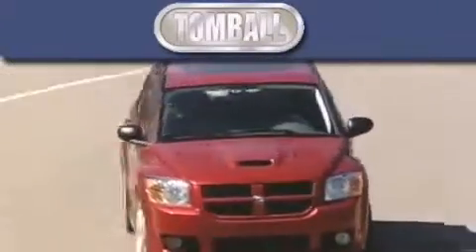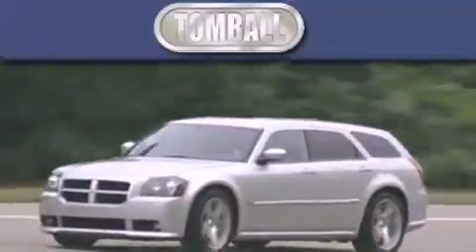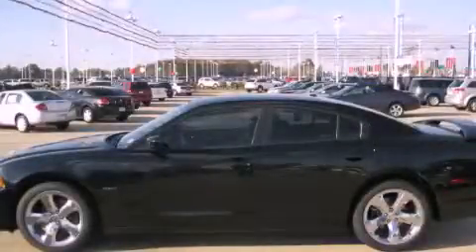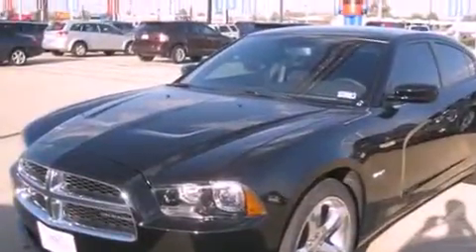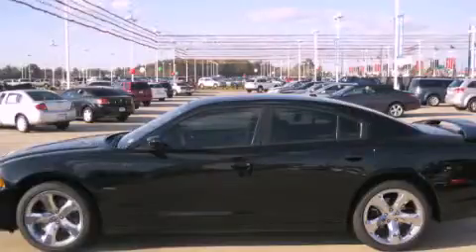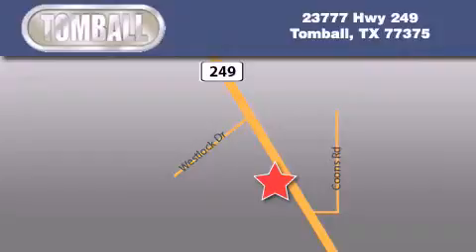2012 Dodge Charger Conroe TX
Year : 2012

 Make : Dodge

 Model : Charger

 Engine : 5.7L HEMI VVT MDS V8

 Trans . : Automatic

 Exterior : Black

 Miles : 142

 Tomball Dodge

 23777 HWY 249

 2012 Dodge Charger Tomball TX